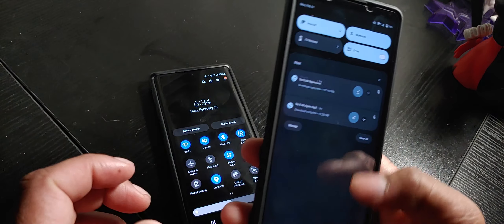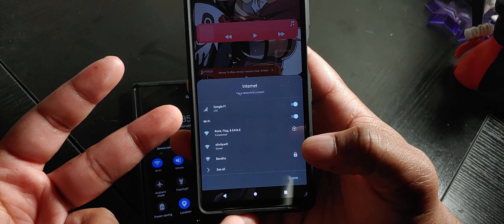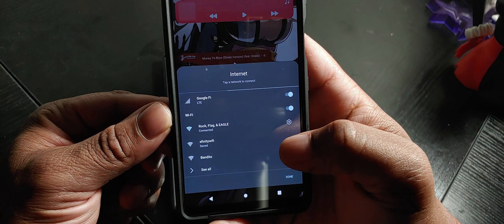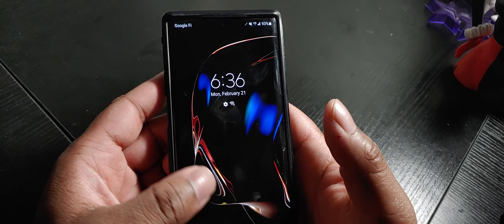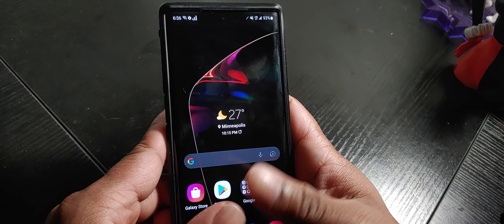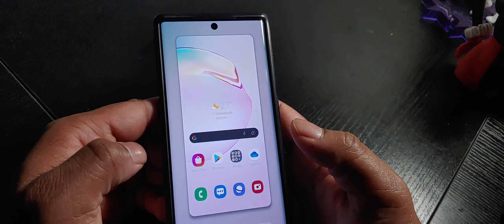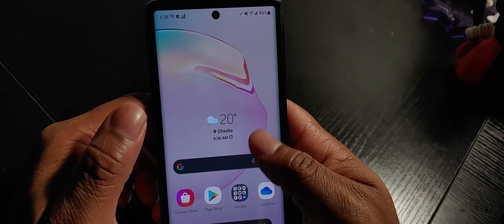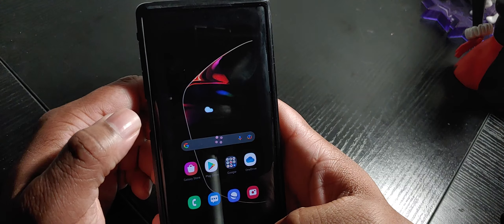Android 12 on the Samsung Galaxy Note 10